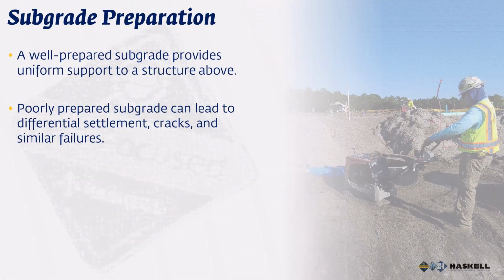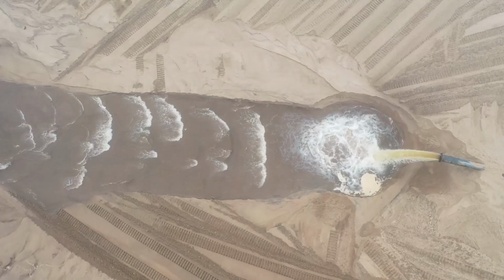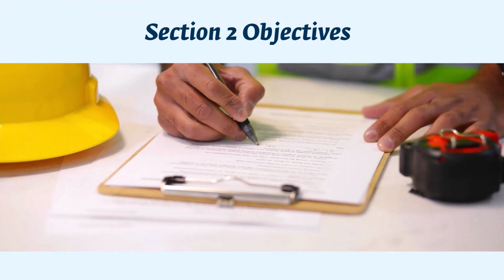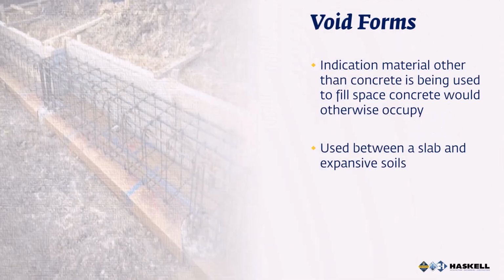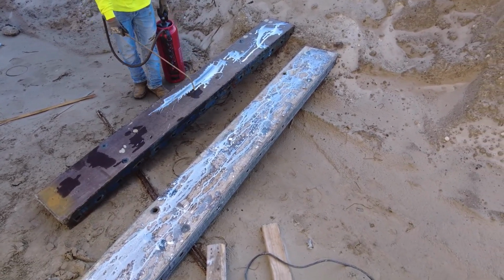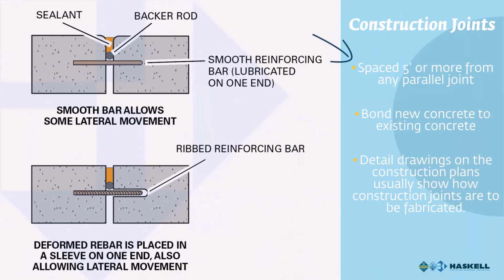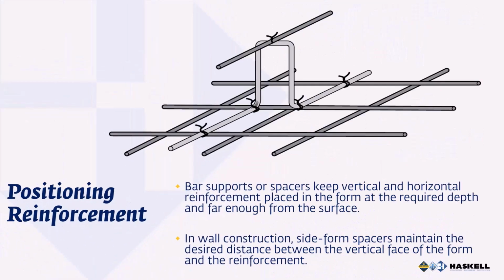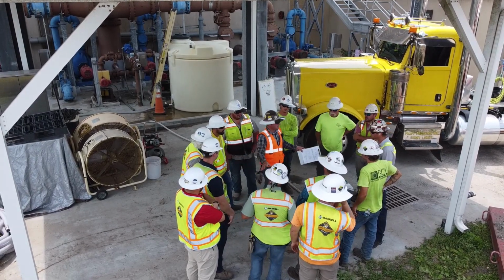Preparing for Placement